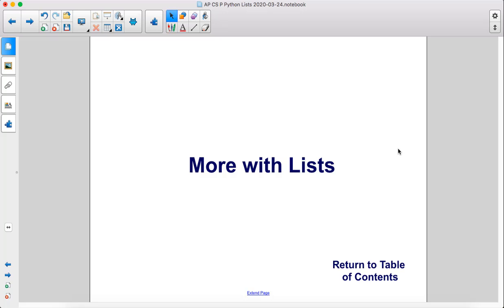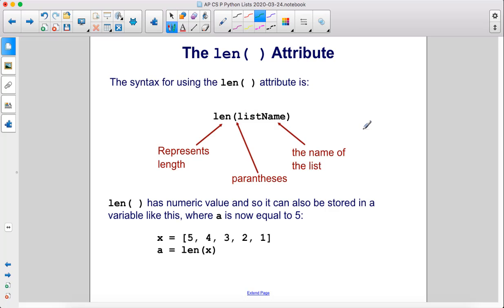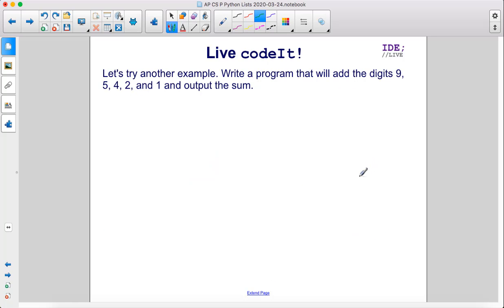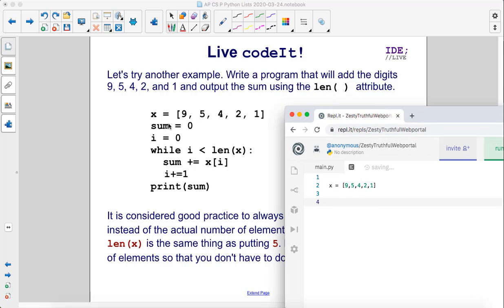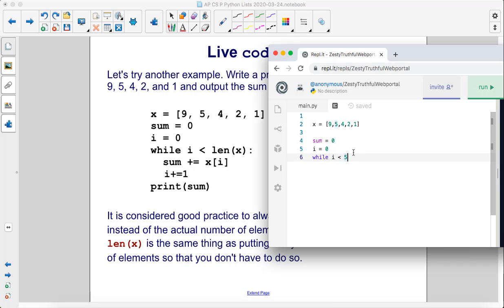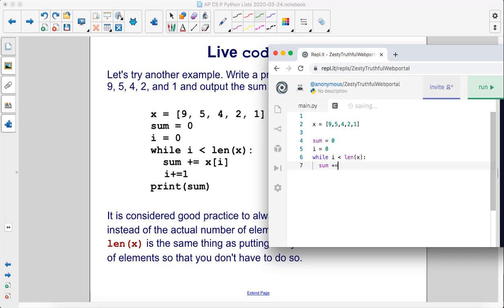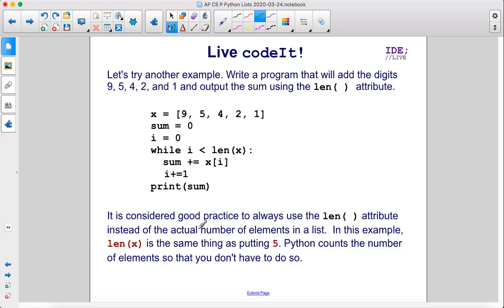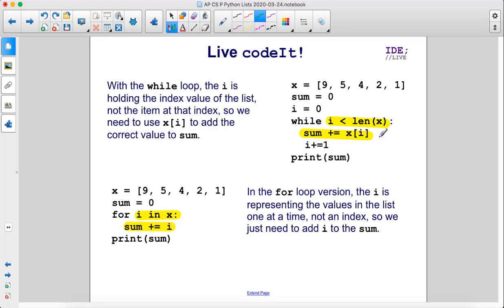CSP Unit4 More with Lists